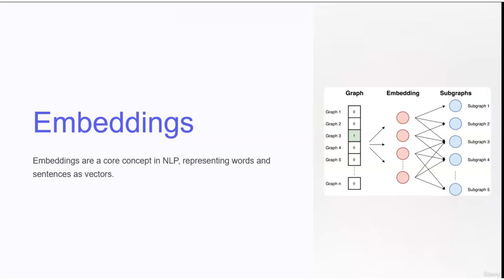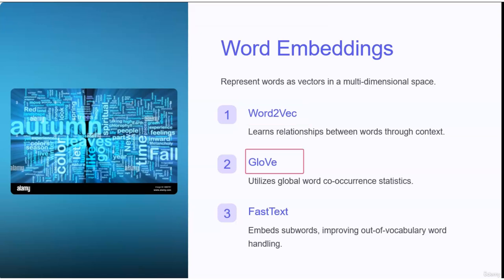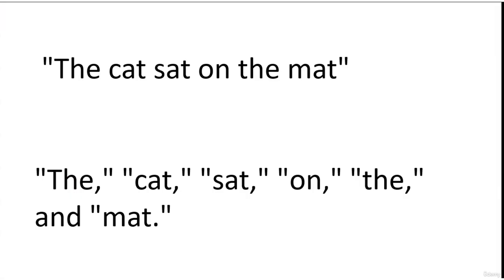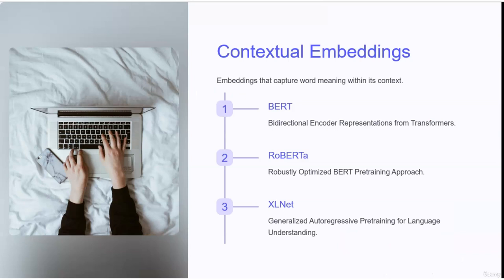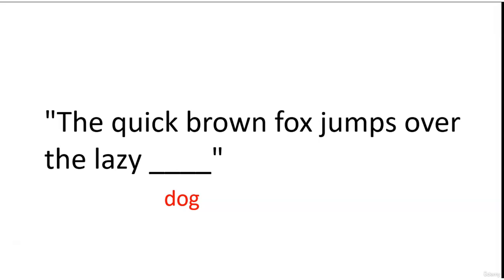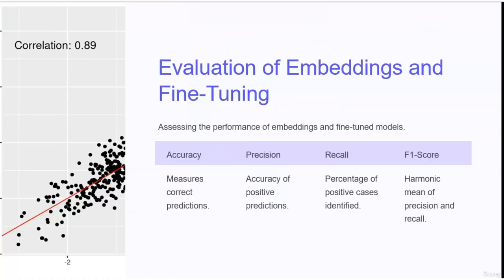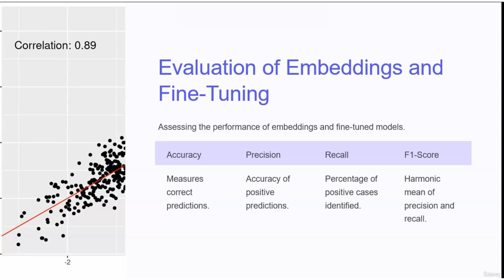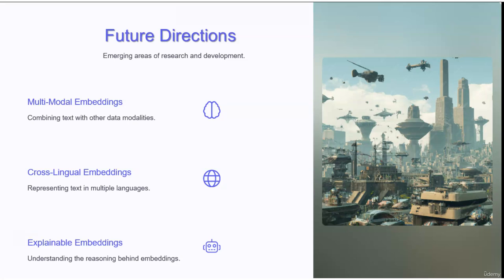10 Embeddings and Fine Tuning Enhancing AI Performance and Relevance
"Embeddings and Fine-Tuning: Enhancing AI Performance and Relevance" delves into two powerful techniques used to improve AI models. Embeddings convert text or data into numerical vectors, allowing models to better understand context and relationships between words. Fine-tuning adjusts pre-trained models on specific datasets, refining their performance for specialized tasks. This guide explains how both approaches contribute to making AI more accurate, relevant, and adaptable to real-world applications, enhancing everything from language understanding to recommendation systems and beyond.